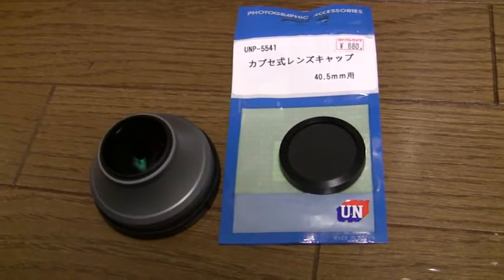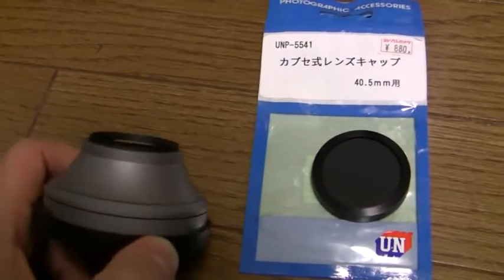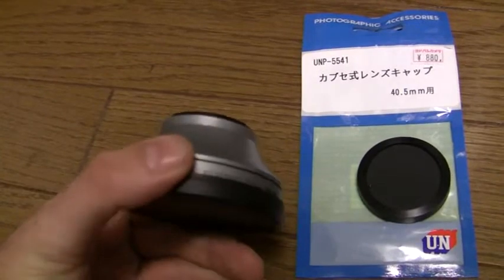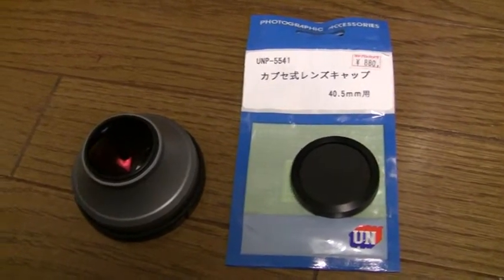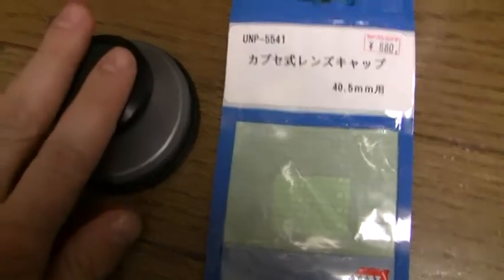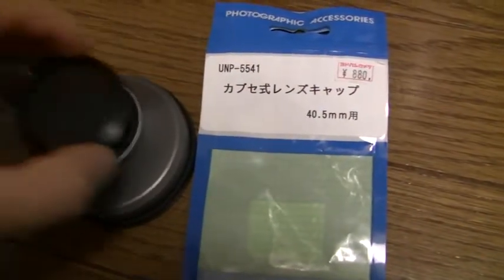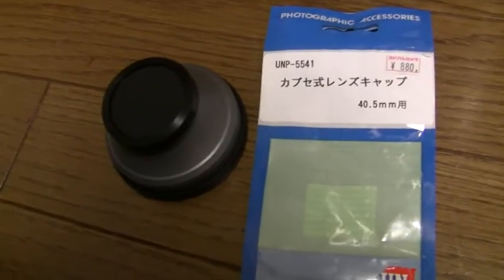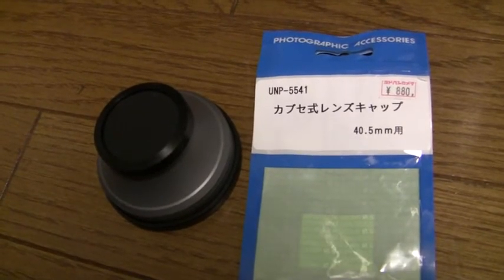#267 Lost the lens cap off the narrow end of your Canon WD-H37II?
For anyone else who's ever lost the rear lens cap off their Canon WD-H37II wide angle lens:

You need a 40.5mm slide-on or push-on lens cap. In Japanese, a 40.5mm かぶせ式レンズキャップ。 Sometimes written as カブせ式レンズキャップ or even just リアレンズカャップ。

I couldn't find what size cap is needed for the narrow end of one of these lenses anywhere on the web. Took some trial and error. Putting up this information on the off chance someone else needs it.

Canon WD-H37IIのリアレンズキャップを無くしたら、直径40.5mmのかぶせ式レンズキャップが必要。

こんな情報を探してもどこにもなかったので、情報共有として載せた。もしかして他に誰かがこの情報を求めているかもしれない。